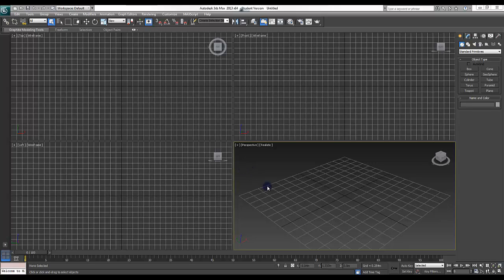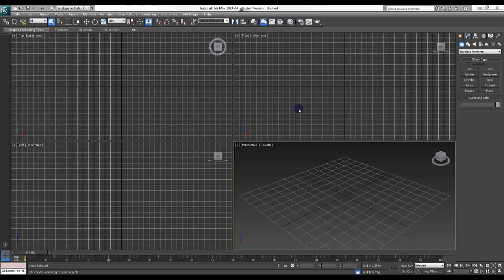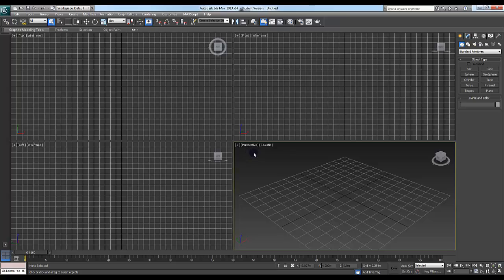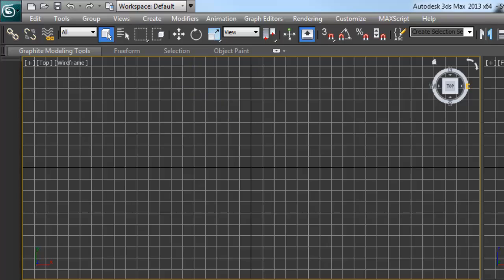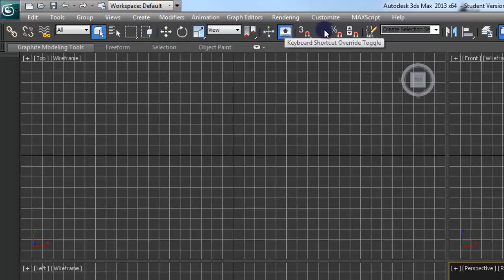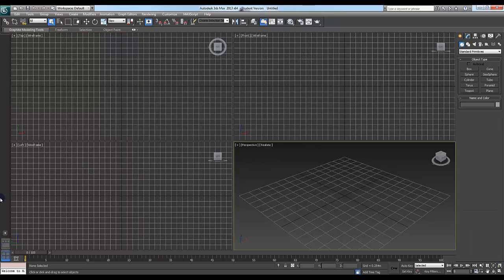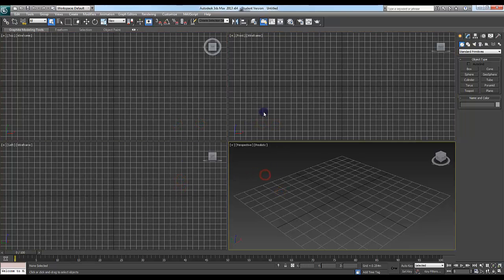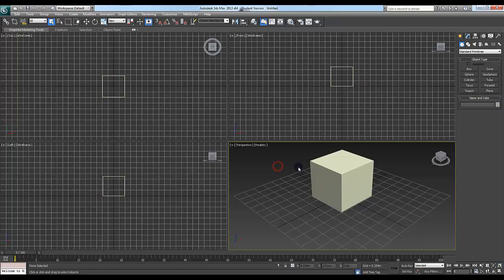3Ds Max 2013 Beginner Tutorial 01 - Overview and Interface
Overview of what to expect from the series and a brief overview of the layout.